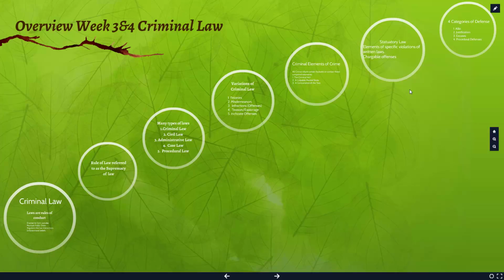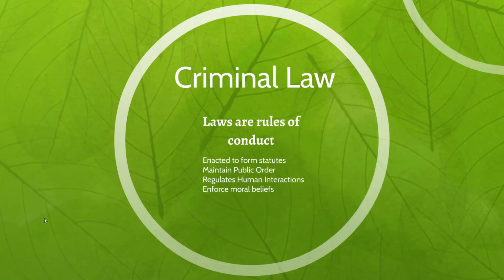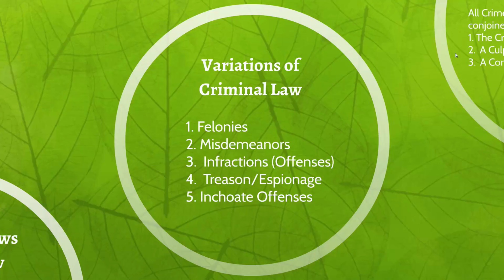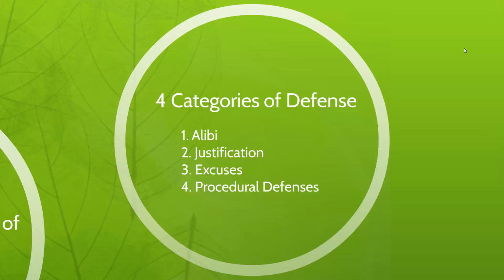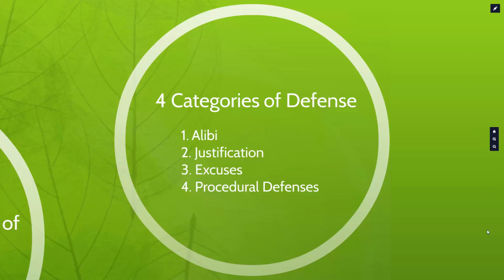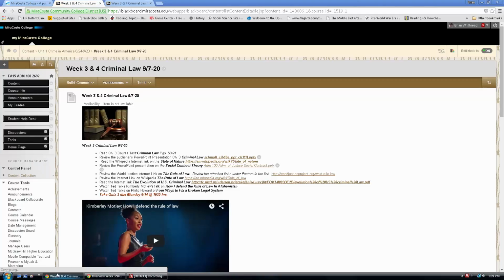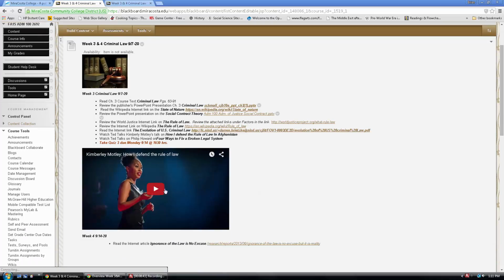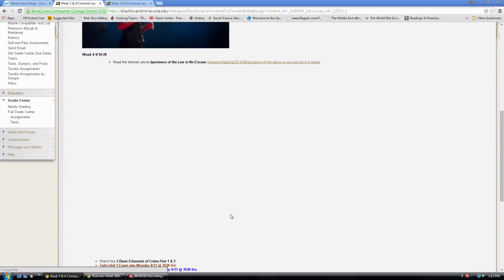Overview of Weeks 3 & 4 Criminal Law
Into to Adm. of Justice - Overview Weeks 3 & 4 Criminal Law